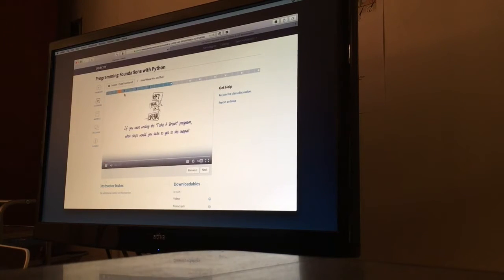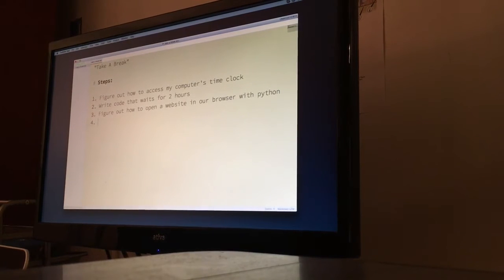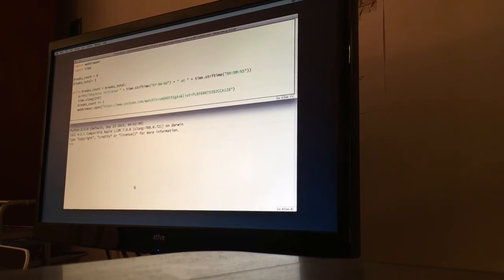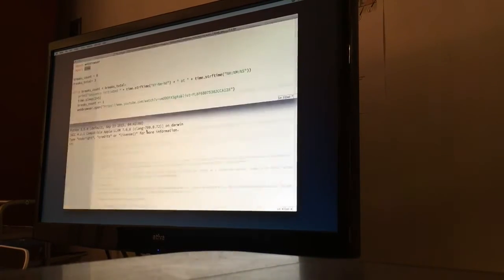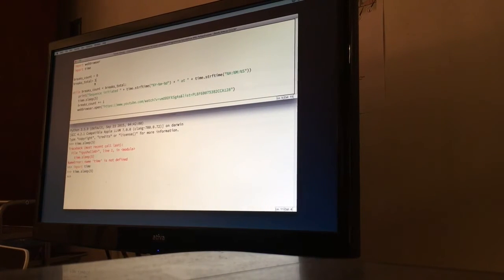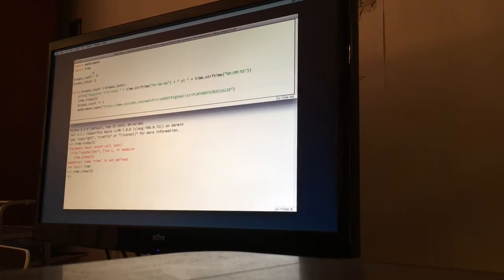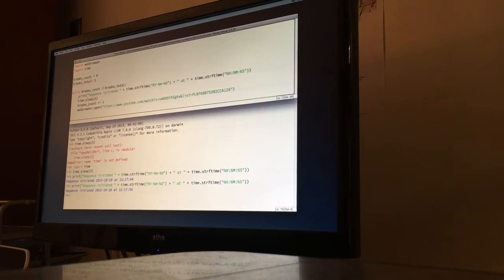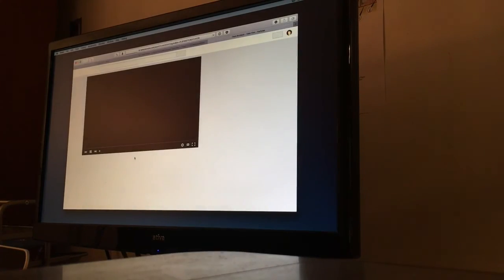Udacity - Take A Break Mini Project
This is my video response for the Take A Break Mini Project in Lesson 1 of Udacity's Programming Foundations with Python course. The objective is to explain how our code works to someone else who doesn't have prior knowledge of programming.